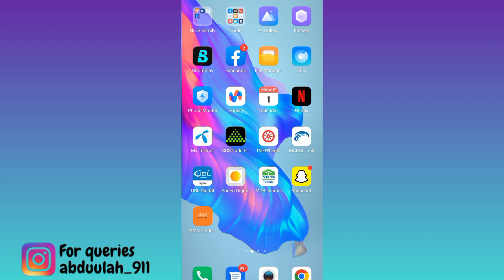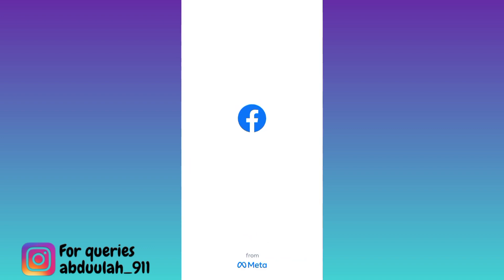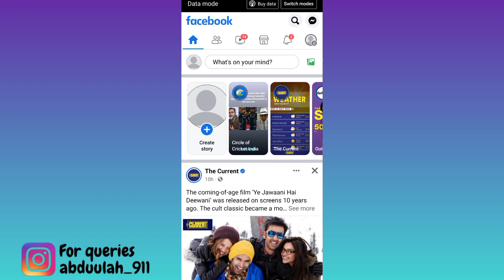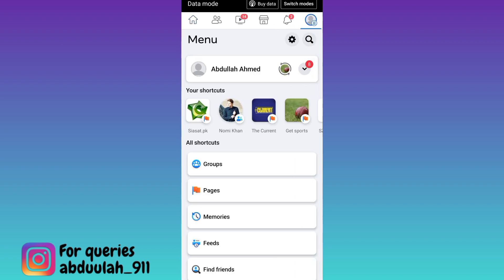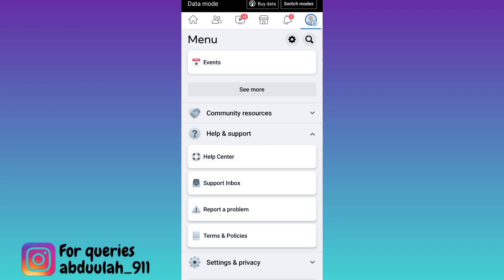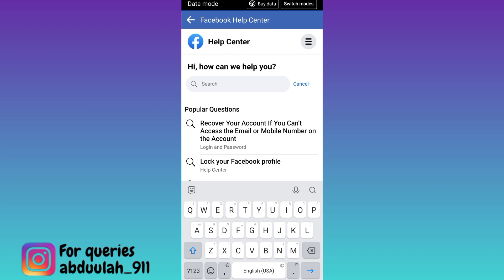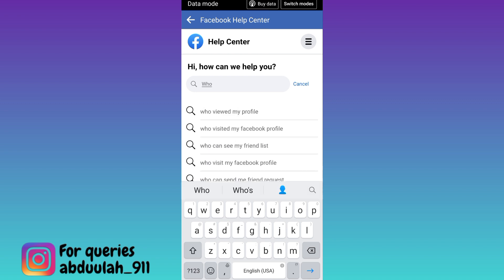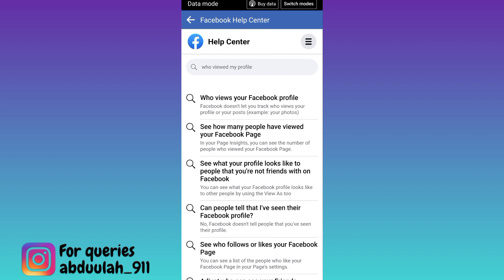How to See Who Viewed My Facebook Profile (2023) Facebook Profile Visitors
In today's video, I am going to show you how to see who viewed my facebook profile in 2023. If you want to check who visits your facebook profile then this video is for you. So sit back and learn how to know who visits your facebook profile.